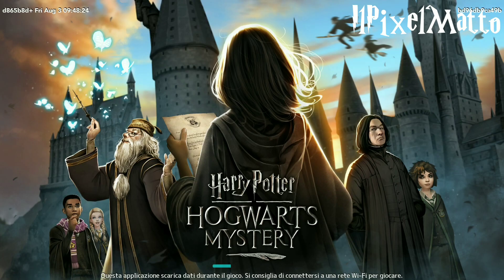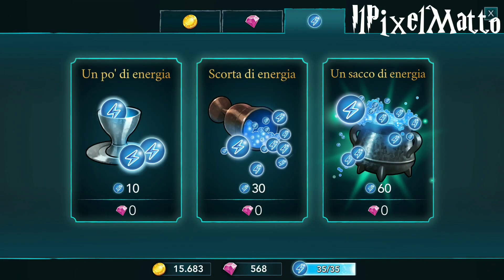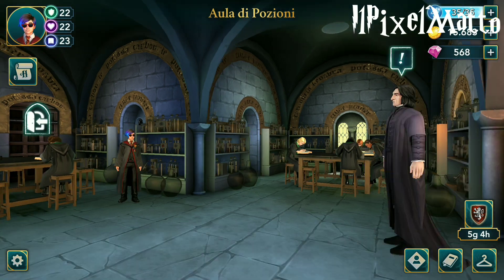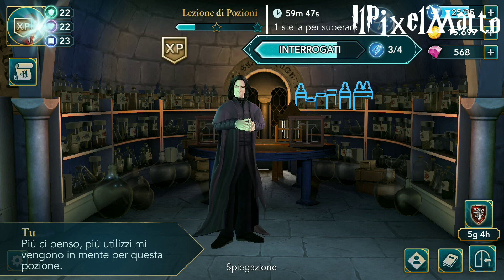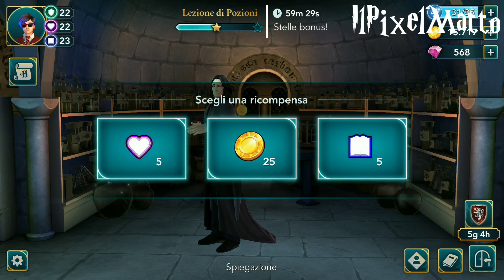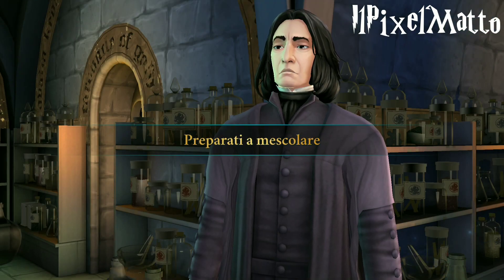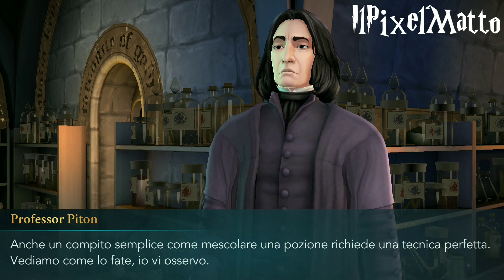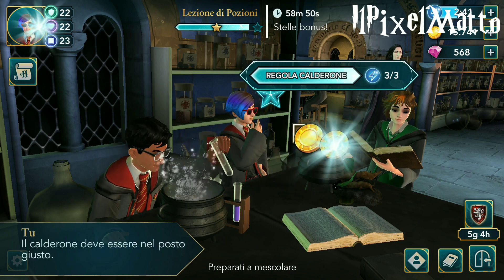Harry Potter Hogwarts Mystery - 1.9.0 FREE ENERGY AND GEMS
Benvenuti in Harry Potter Hogwarts Mystery, ogni giorno nuove avventure in questo fantastico mondo magico!

Ed ecco invece il download ufficiale di Harry Potter Hogwarts Mystery per android e iOS:

Harry Potter Hogwarts Mystery download